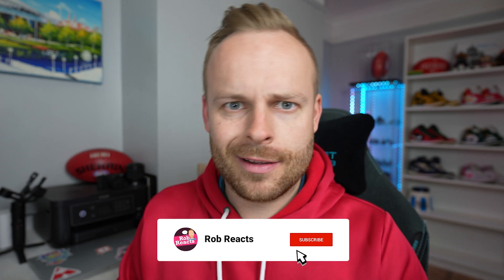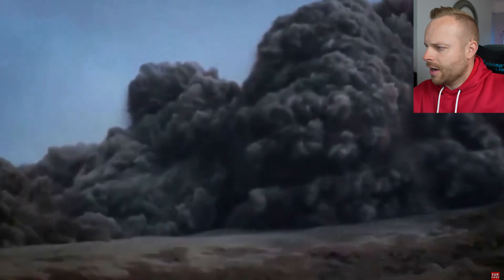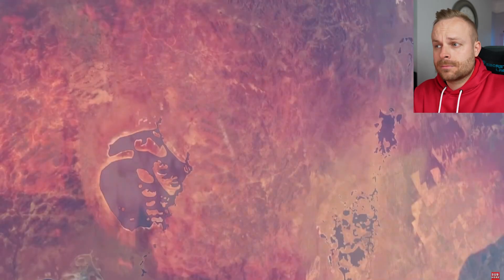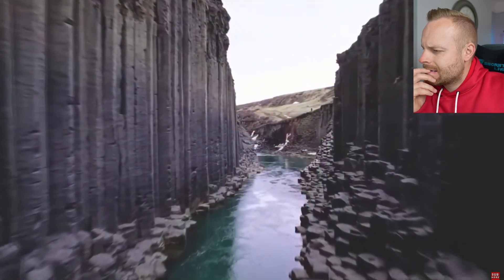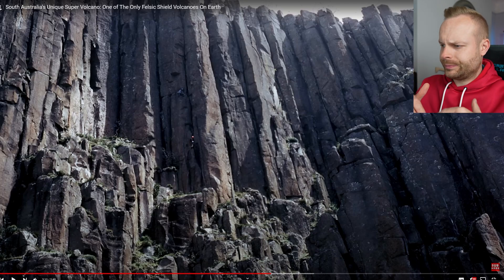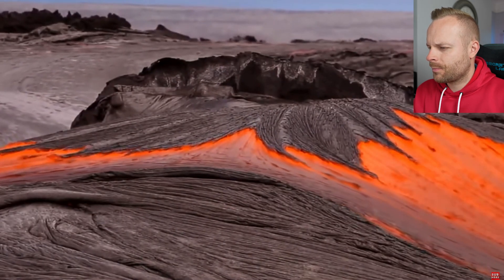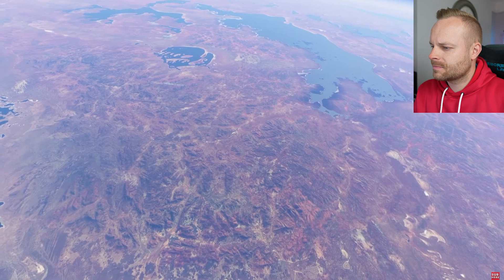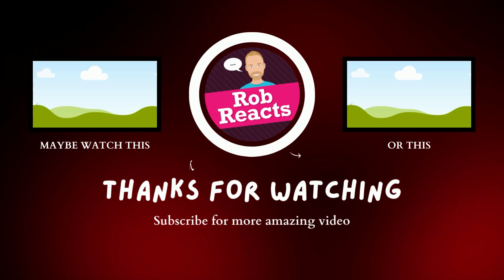Rob Reacts to... South Australia's Unique Super Volcano: The Only Felsic Shield Volcanoes On Earth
Who knew that South Australia had a super volcano!